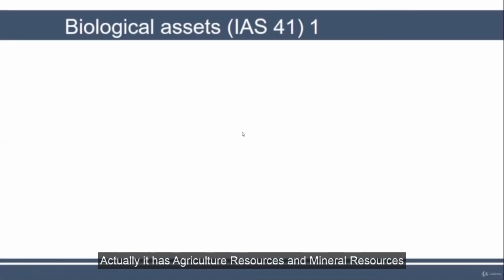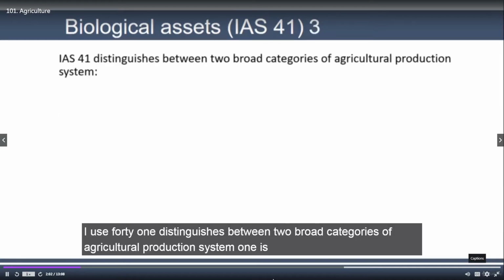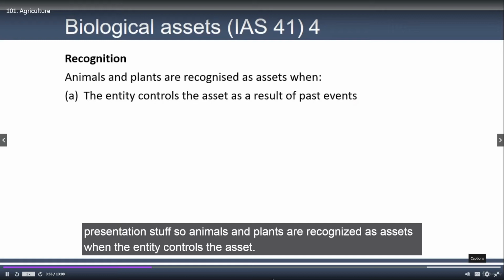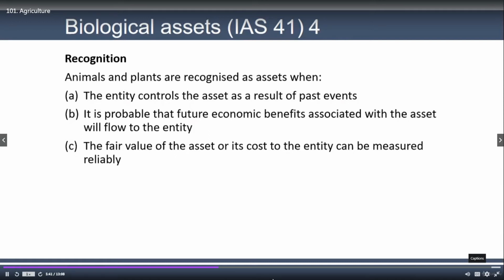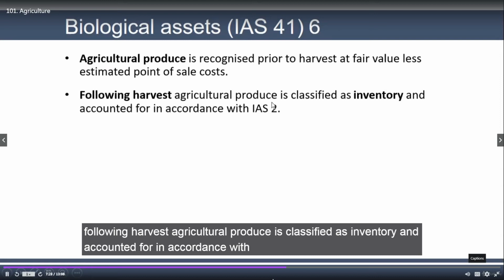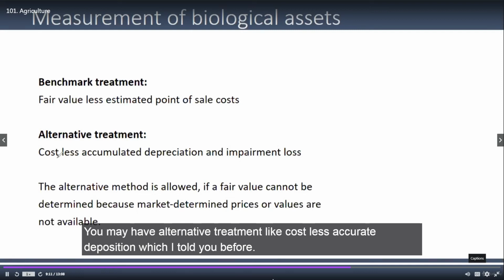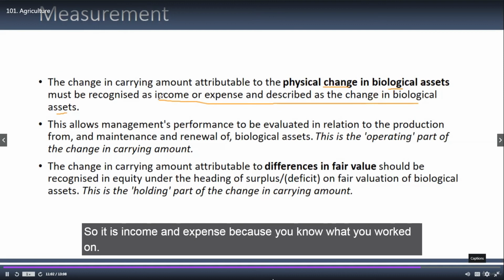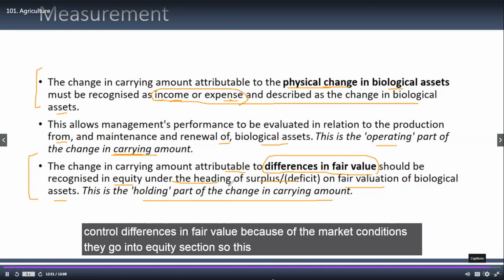Biological Asset-IAS 41